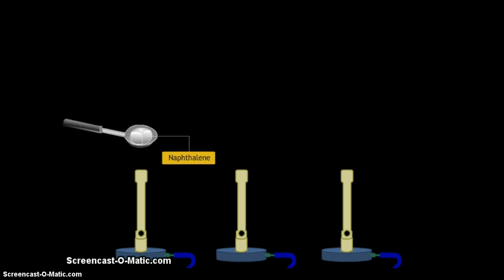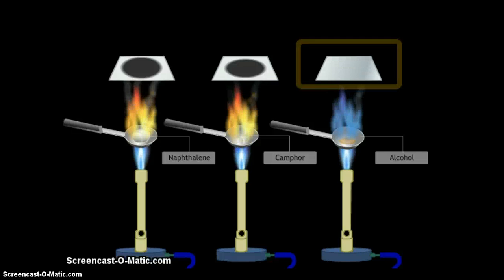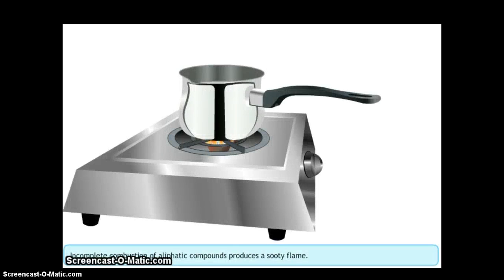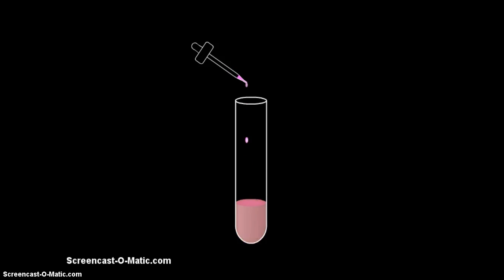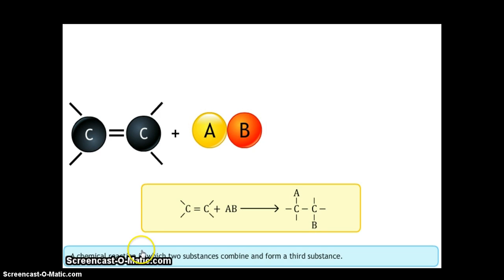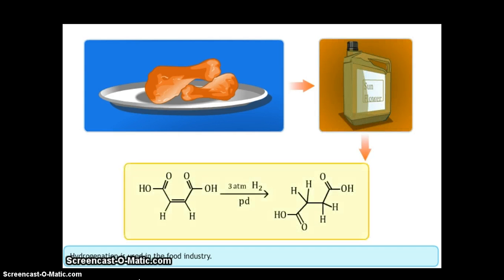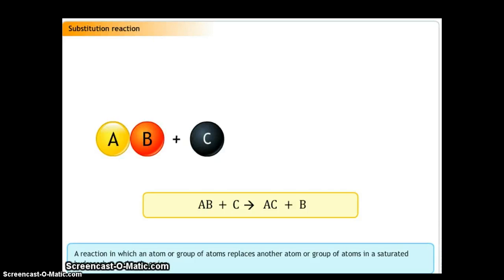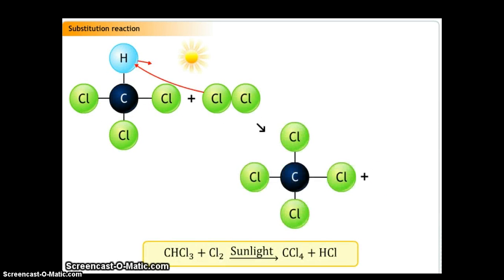Official Video (Chemical Properties of Carbon Compunds) Presentation Class 10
Made by-Sourabh Gupta (Original)